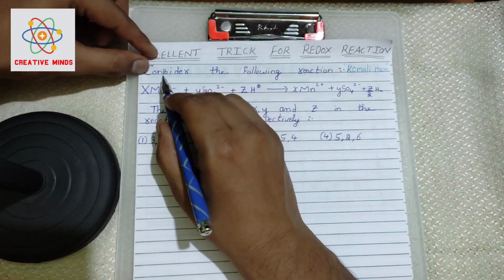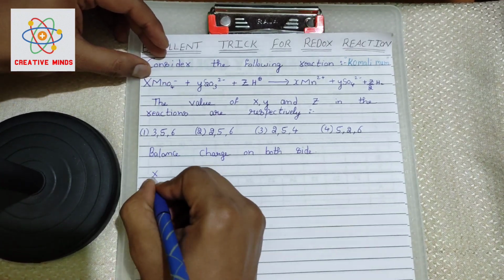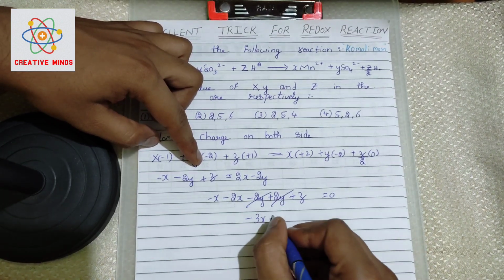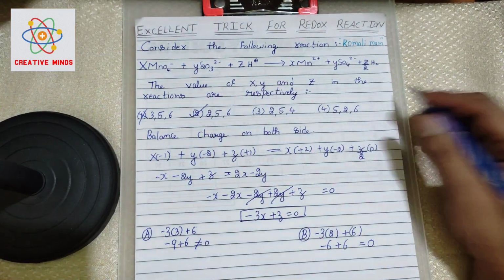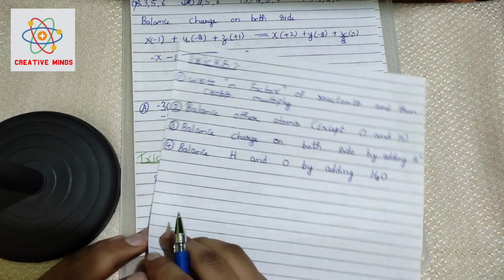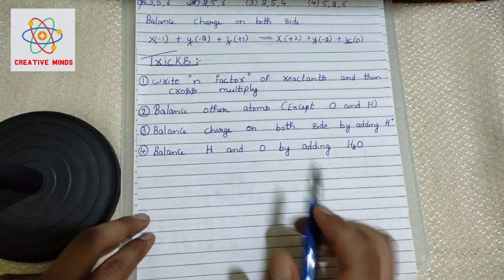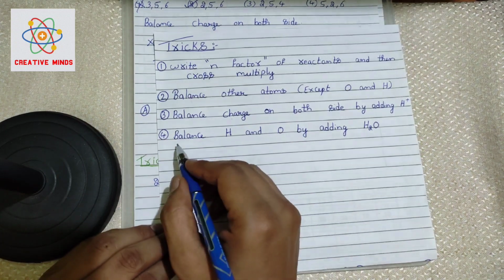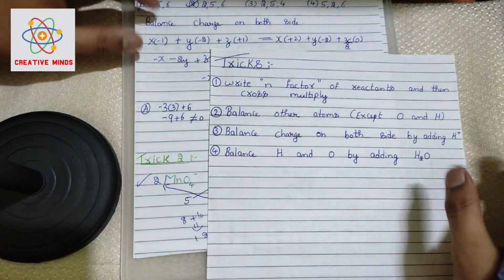2 Excellent tricks redox reaction